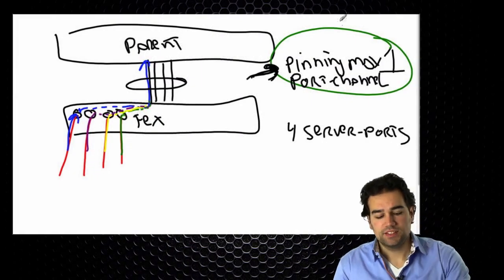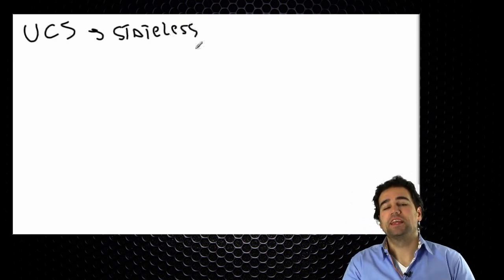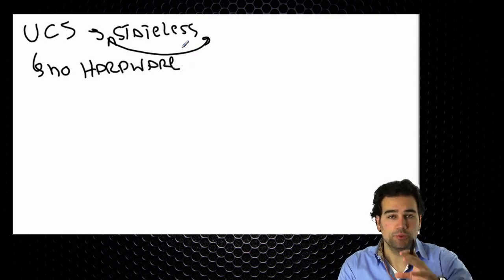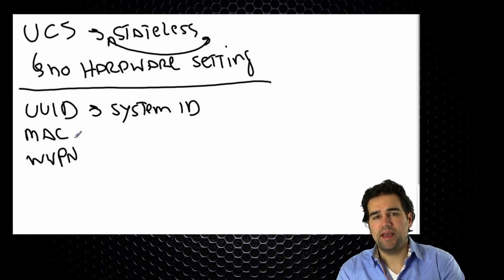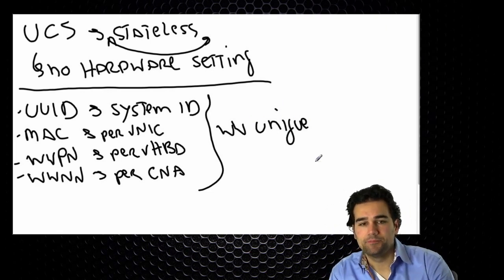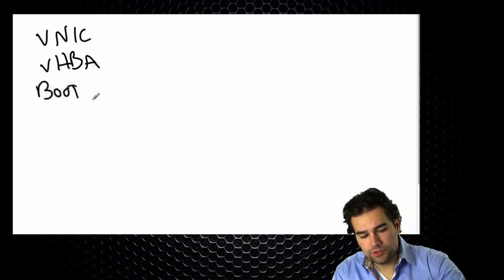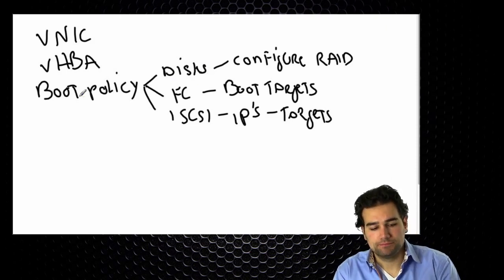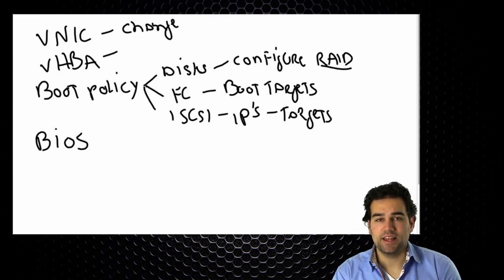34. Templates Pools Policies